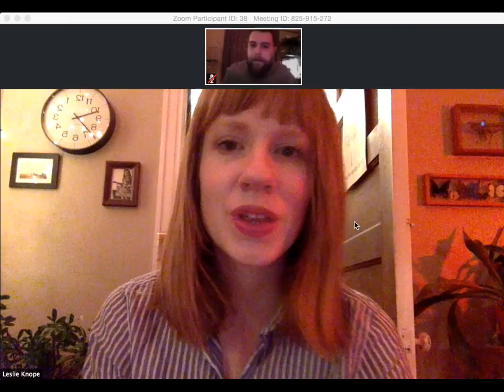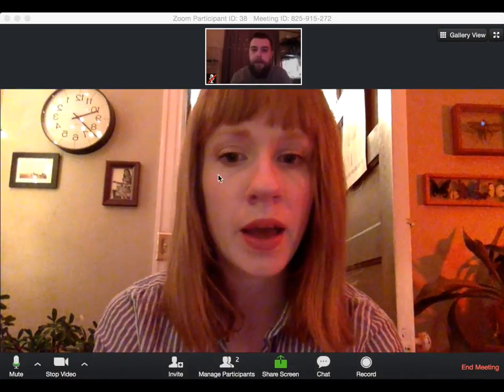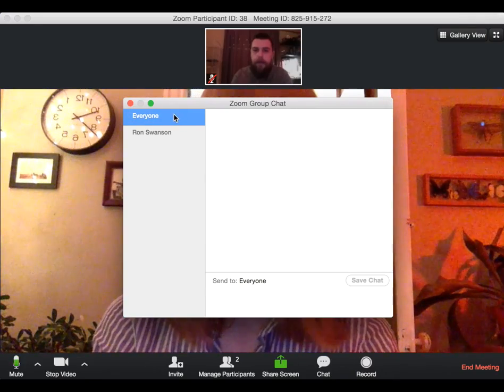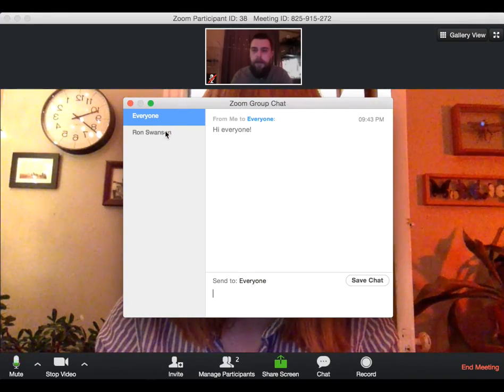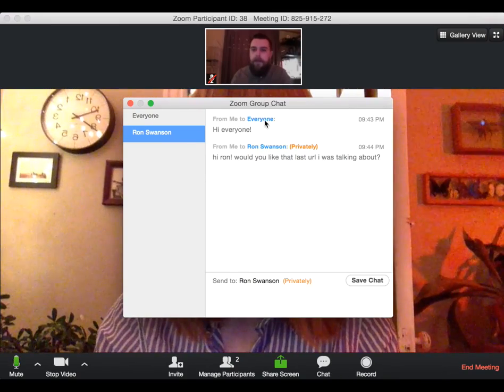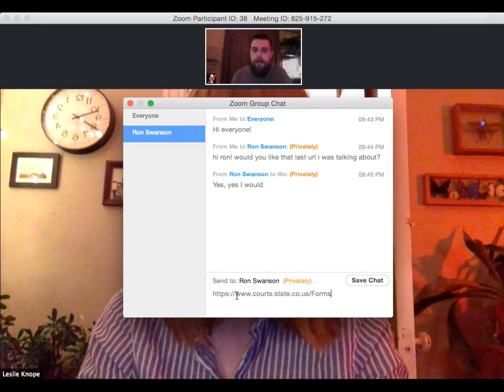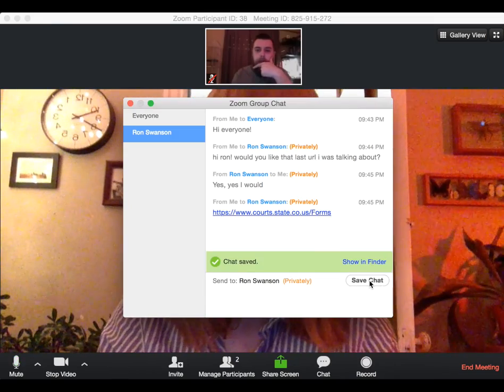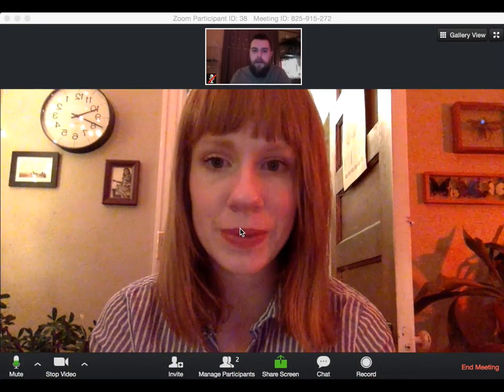Zoom - Using the Chat Feature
Please use the following link to access the written instructions on how to use the ZOOM chat feature